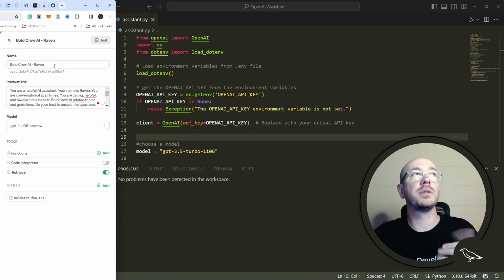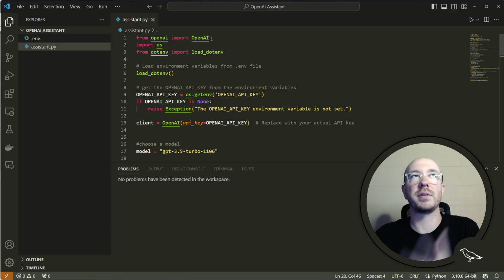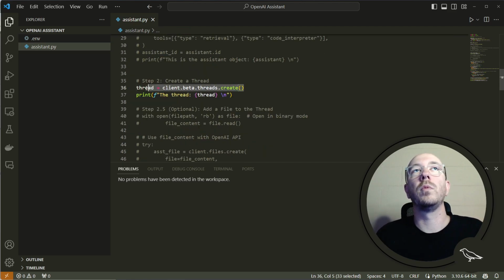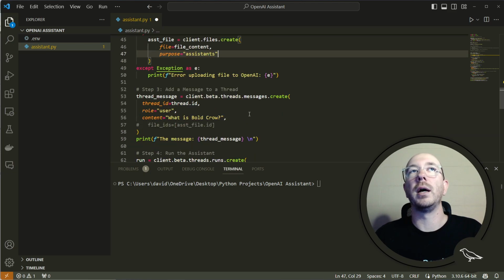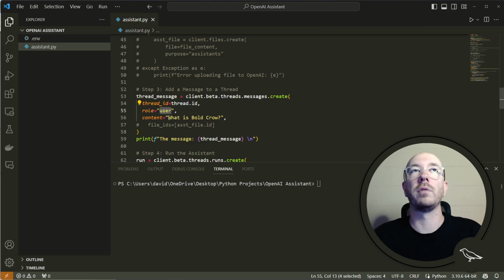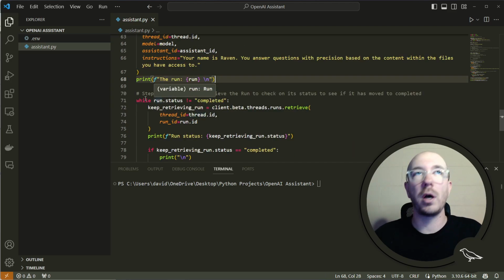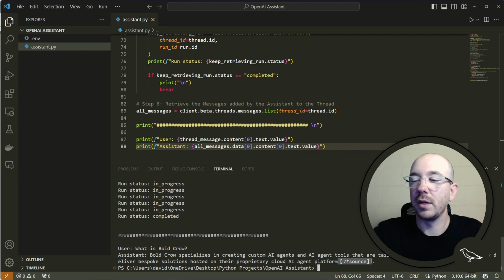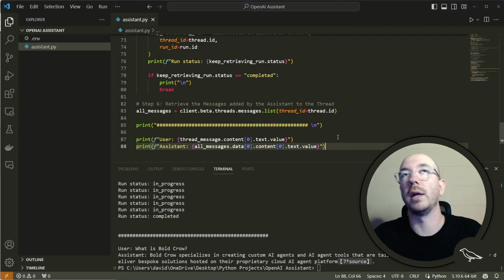OpenAI Assistants API Code Example & Walkthrough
In this video, we will walk through creating an OpenAI Assistant in the dashboard as well as creating and interfacing with Assistants with the API.